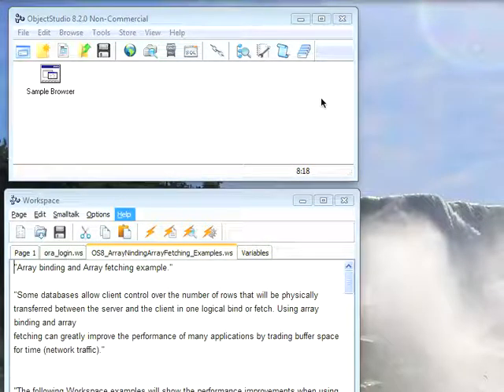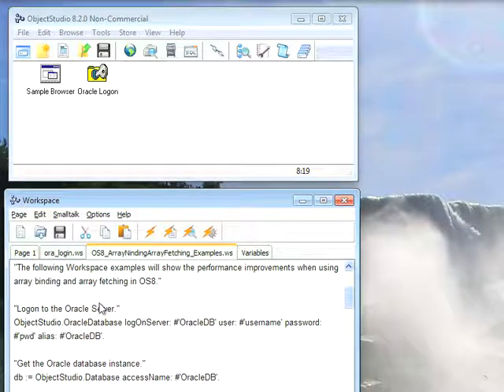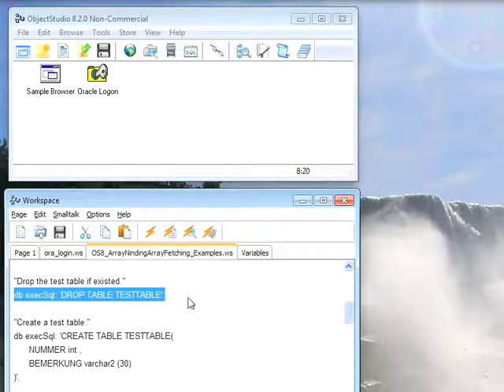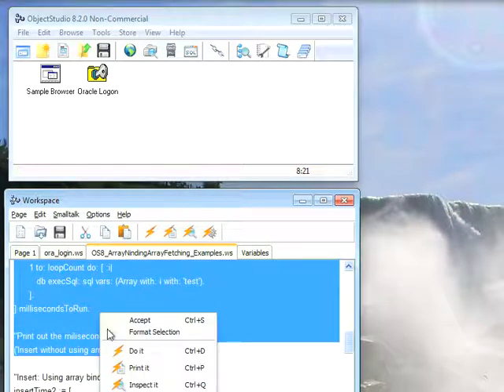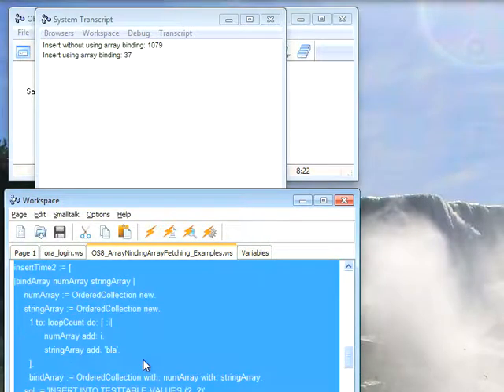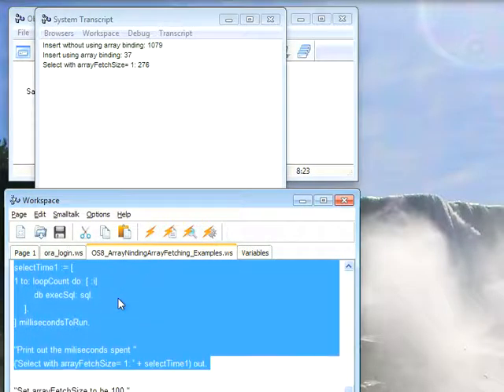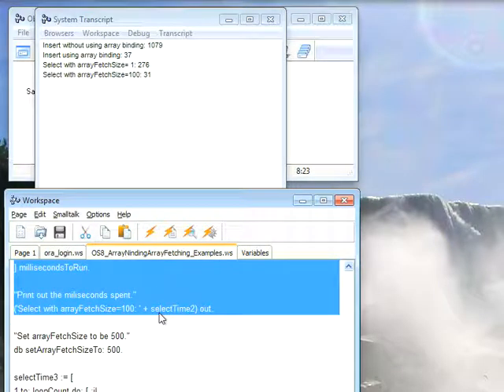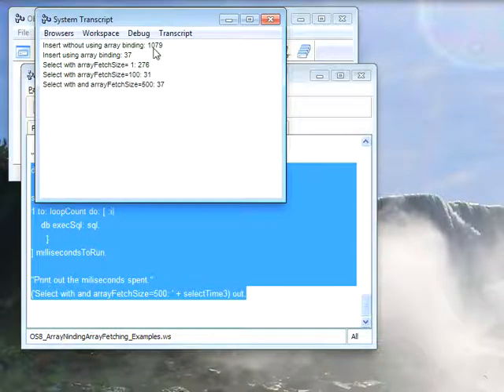Array Binding With Oracle and ObjectStudio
How to use Array Binding for insertions and selections from Oracle when using ObjectStudio 8